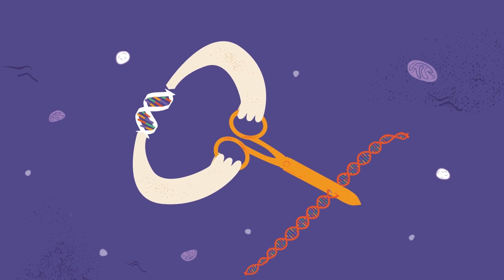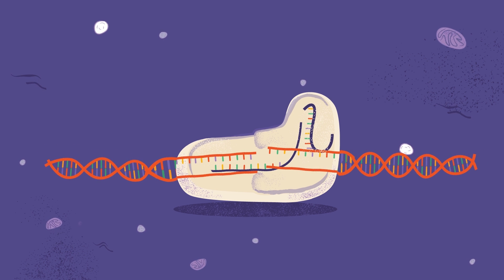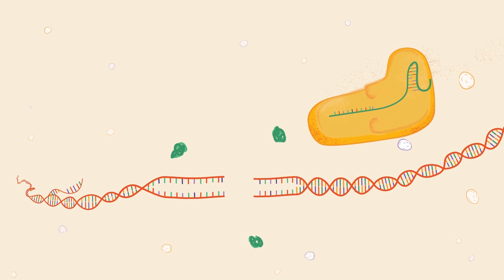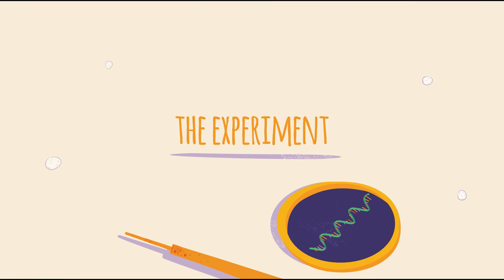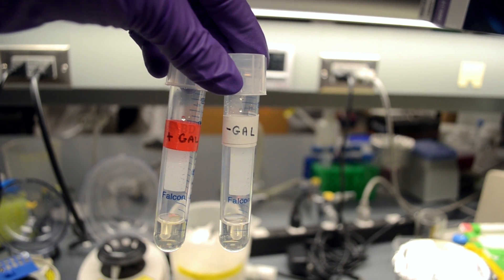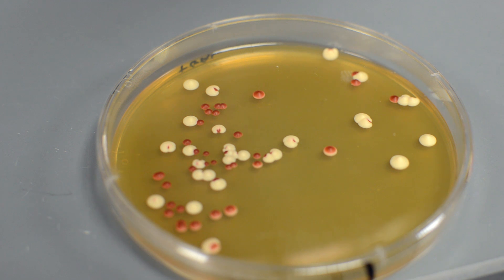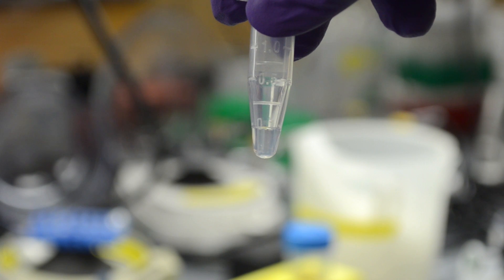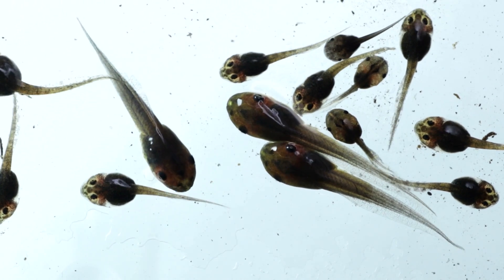CRISPR and ScienceGoals!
Today we explore CRISPR! What is it, how do scientists use it, and what does a CRISPR experiment look like in the lab?

Huge thank you to the Google Making & Science team and their ScienceGoals campaign for making this video possible! None of this would have happened without their support! Also huge thank yous to the Stanford at the Tech program for sharing their yeast with me!

Directed by: Michael Kalopedis

Interview Videography:
Elliott Morin
3MotionCreative.com

Narration Setup for CRISPR Animation:
Neil Hodge

Script Edits:
Rob Pilkington